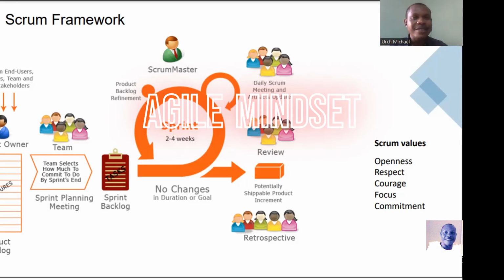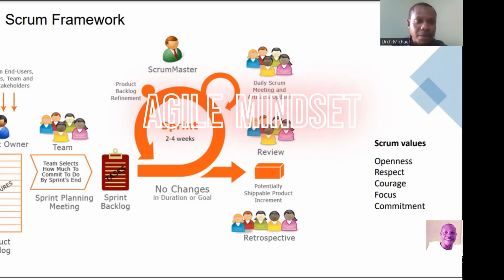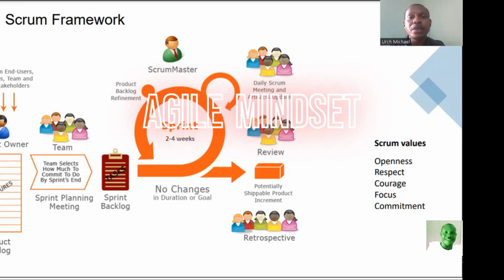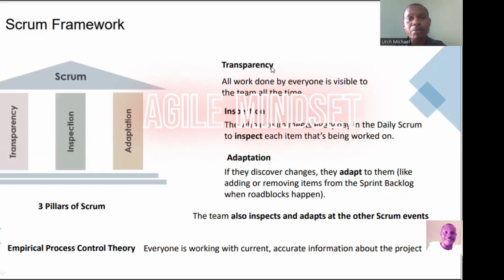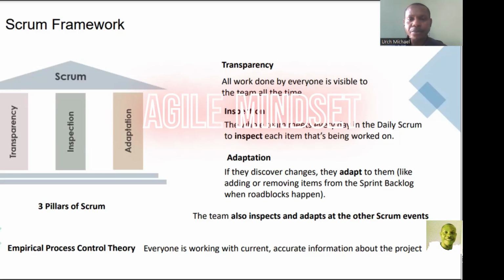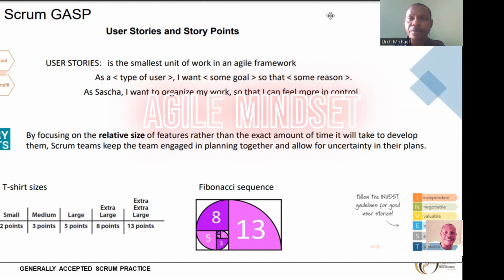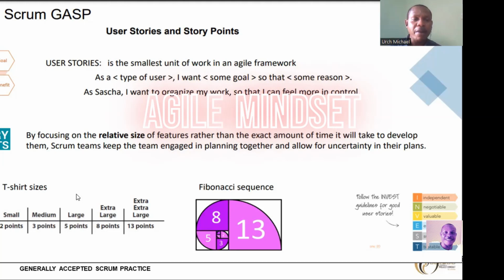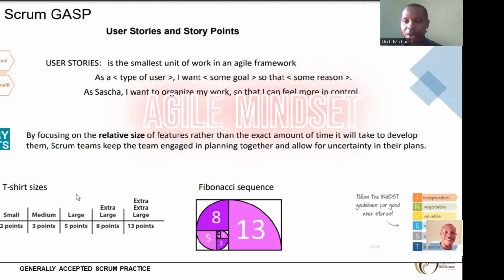Scrum frame work and user stories explained in simple terms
Take advantage of this short video on scrum framework and user stories. These concepts have been explained in a very easy and understandable manner. Subsequent series will address gray areas in project management and simple explanations that will boost your confidence and enable you write your PMP or CAPM exams with 100% pass assurance.